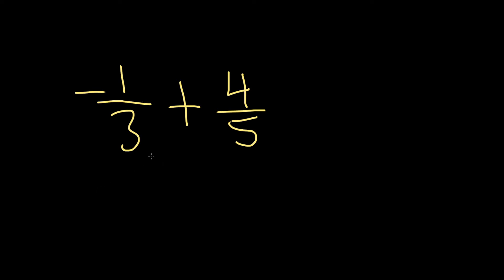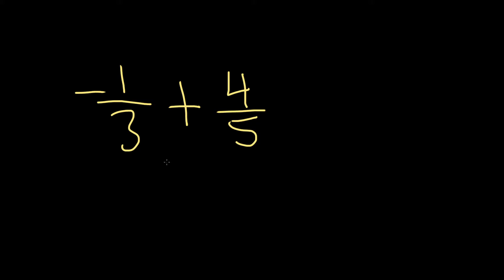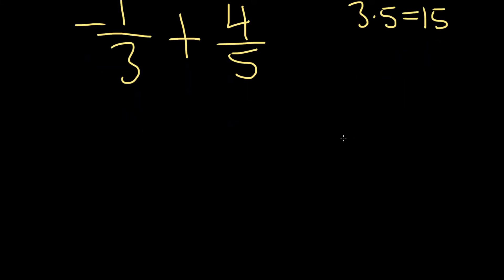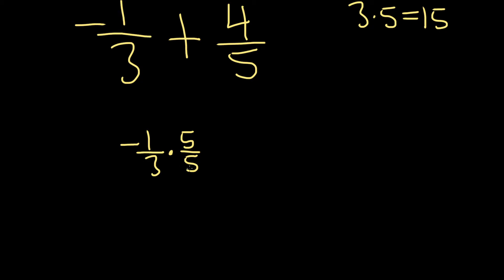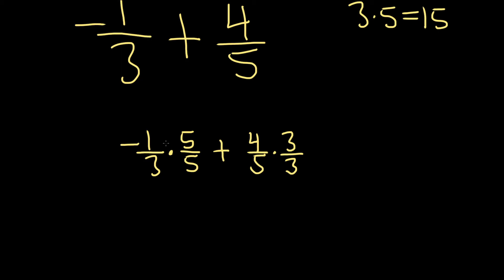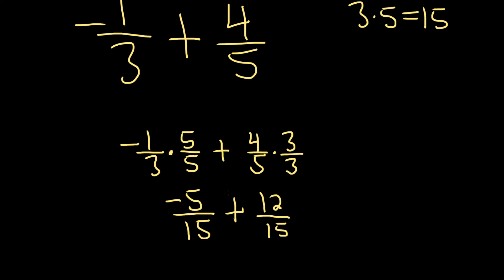How to Add a Negative Fraction to a Positive Fraction